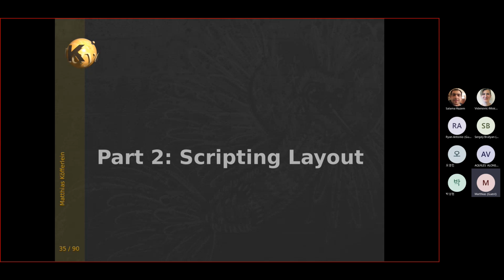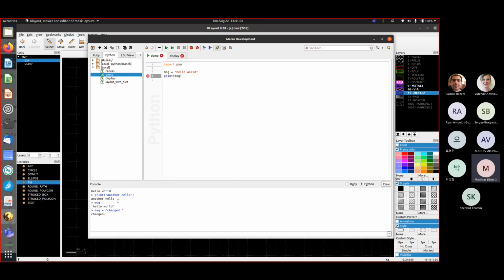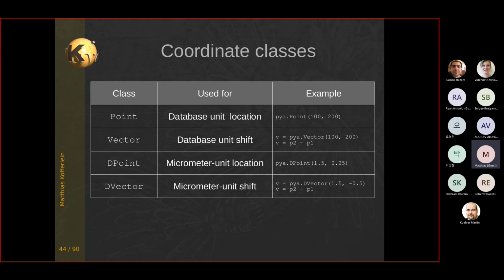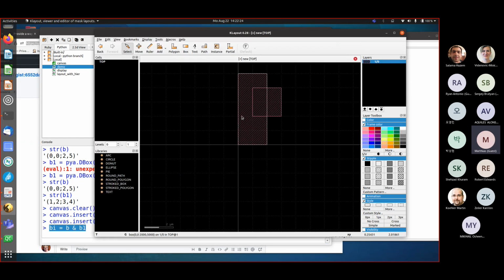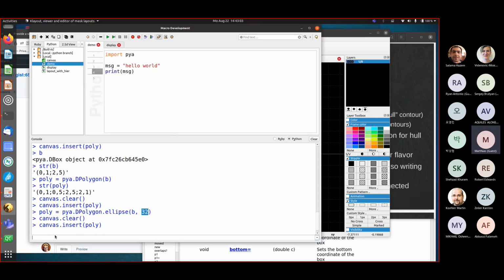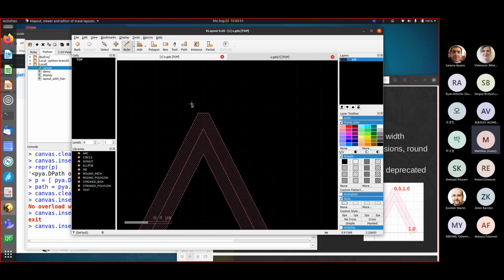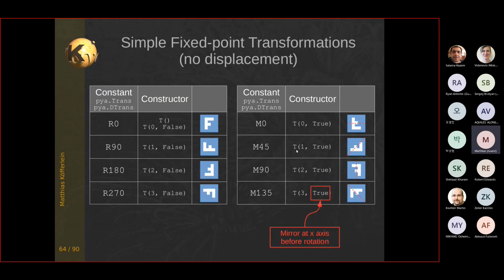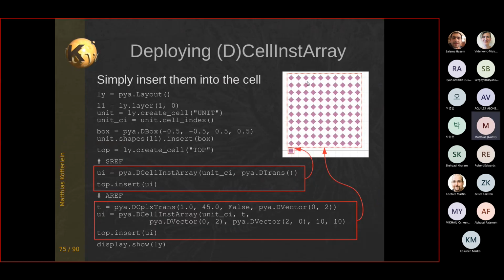Producing Layout with KLayout session 2 | Mathias Koefferlein | MOSAIC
A hands-on tutorial - Scripted layout generation with KLayout